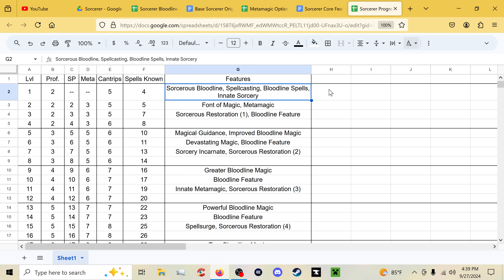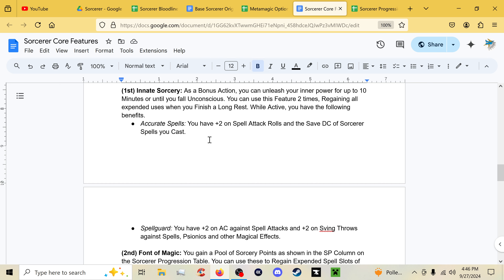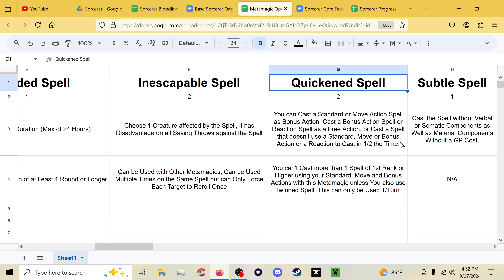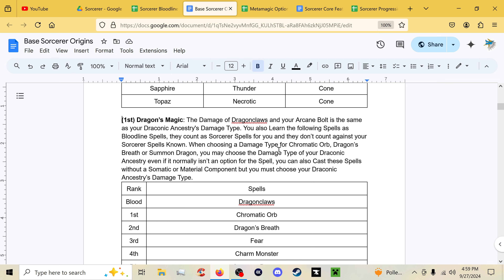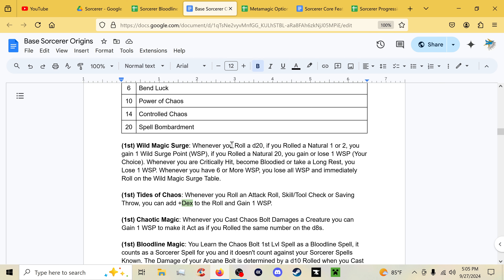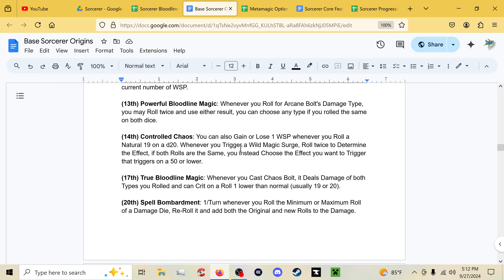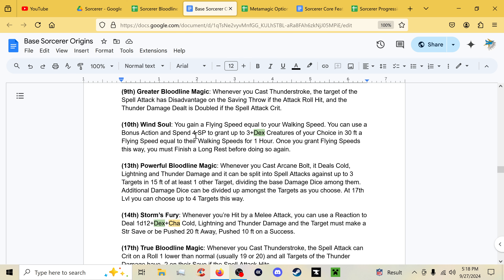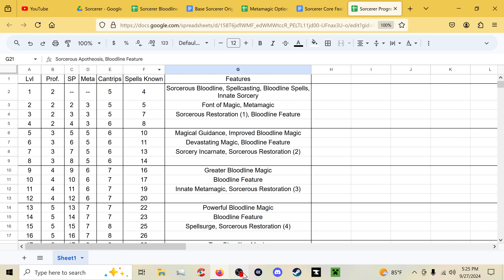Halo's D&D 5.5 Sorcerer 2024 Update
This is unofficial content based on Dungeons & Dragons 5th Edition, which is owned by Wizards of the Coast, not me, I just made this for fun and don't intend to sell it or profit from it. That said, please be respectful of my ideas and don't steal it for yourself and say that it was your idea and not mine, if we came up with the same idea, that's a different thing entirely and I have no connection to it.

D&D 5.5 is a personal project I started a long time ago, before even Mordenkainen's Tome of Foes was a thing actually. This project is intended as a re-work of D&D 5th Edition that fixes some of my personal issues with the system, I decided to share this because why not. This is also a heavy work in progress, so this is potentially going to be different in the future.

If you're interested in looking at the documents yourself, check out the Sub'da Discord Server below and go to my Homebrew Corner.